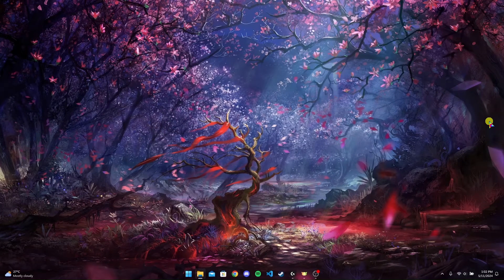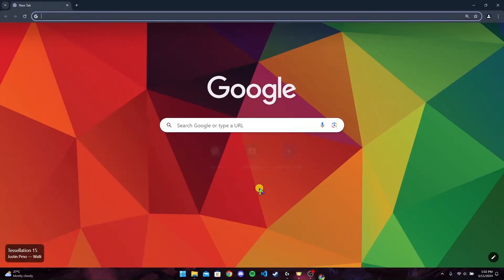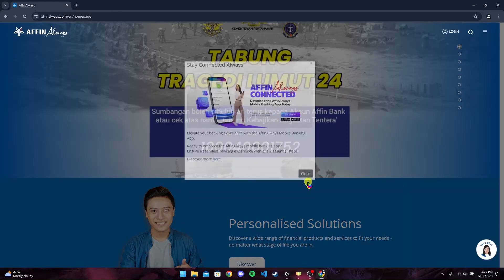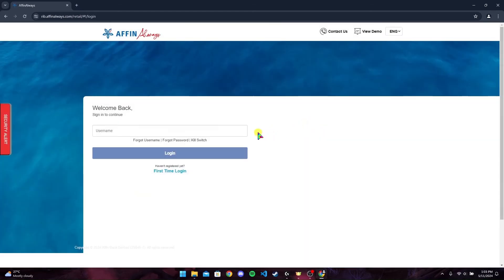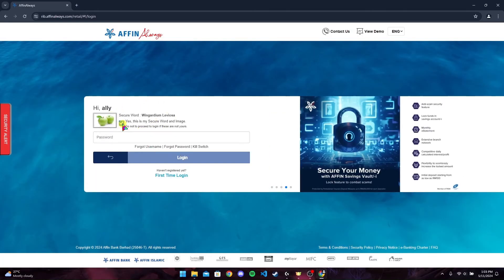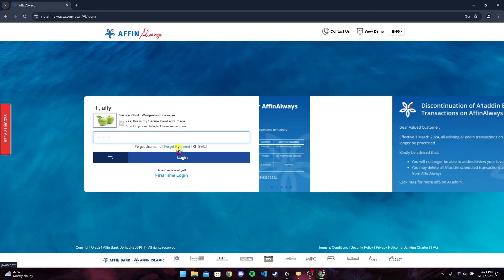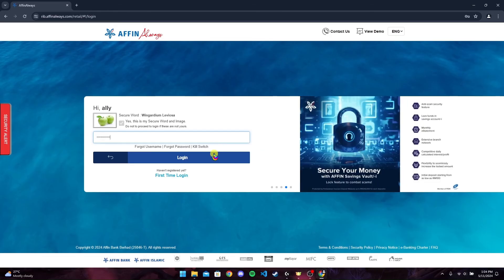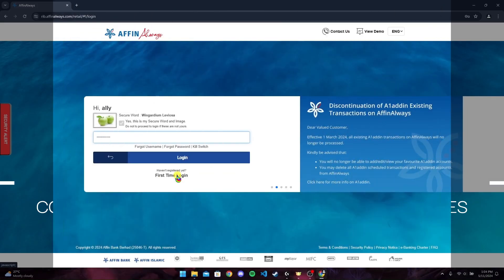How to Login Affin Bank Account Online 2024?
Embark on a seamless online banking journey with our comprehensive guide to accessing your Affin Bank account effortlessly. Whether you're a long-time customer or new to digital banking with Affin Bank, this tutorial provides step-by-step instructions to simplify the login process. We'll walk you through navigating to the Affin Bank online login page and securely entering your login credentials.
Should you encounter any hiccups along the way, we've got you covered with troubleshooting tips for common login issues. Once logged in, we'll explore the array of features and services available to enhance your banking experience.